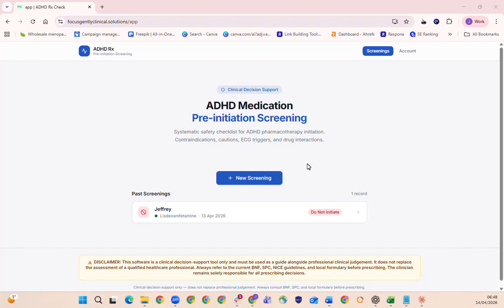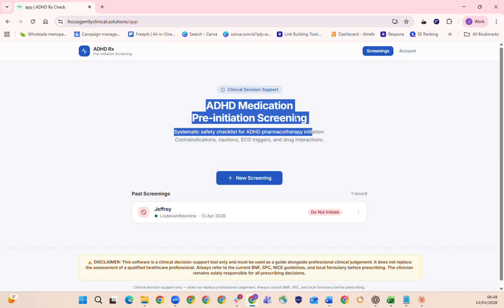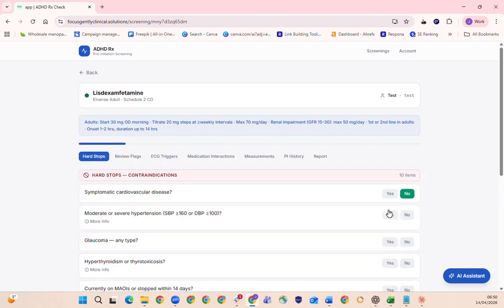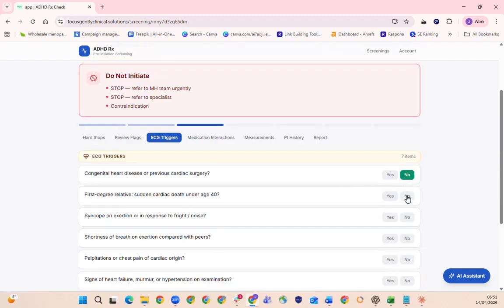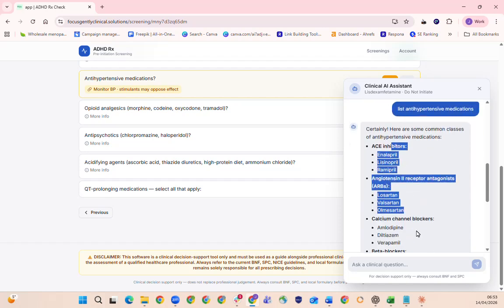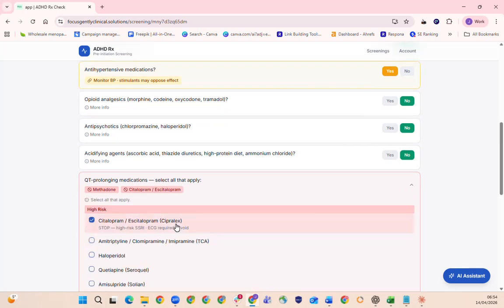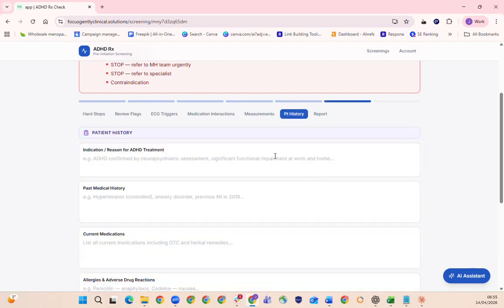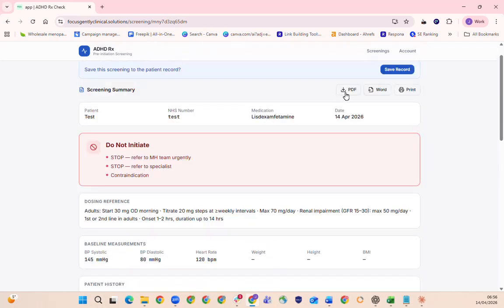ADHD Pre Medication Screening Tool Demo 🚀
A walkthrough of ADHD Rx Screening — a clinical decision support tool
built for UK nurse prescribers and ADHD clinics.

In this demo I show how the tool guides you through a full
pre-medication screening for adult ADHD, covering all four licensed
medications: lisdexamfetamine, methylphenidate, atomoxetine and
dexamfetamine.

The tool covers:
✅ Drug-specific contraindication checks (230+ clinical questions)
✅ Named drug interaction screening — MAOIs, QT-prolonging drugs, SSRIs
✅ ECG trigger prompts
✅ Baseline observation tracking with live threshold flags
✅ AI prescribing assistant for dosing and interaction queries mid-consult
✅ Auto-generated clinical summary ready to paste into your notes
✅ Built on NICE NG87 and national shared care protocols

Built by a nurse prescriber after finding the manual pre-initiation
process slow, inconsistent and high-risk across a busy caseload.

Individual plans from £49/month
Clinic plans from £299/month for up to 5 prescribers

This tool is intended as clinical decision support only and does not
replace prescriber judgement. For use by NMC-registered independent
nurse prescribers working within their scope of practice.